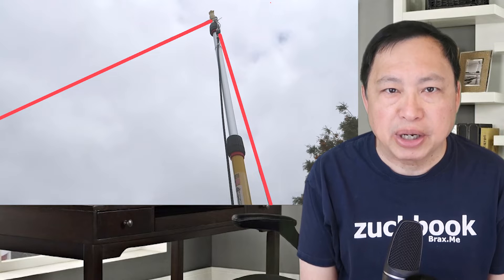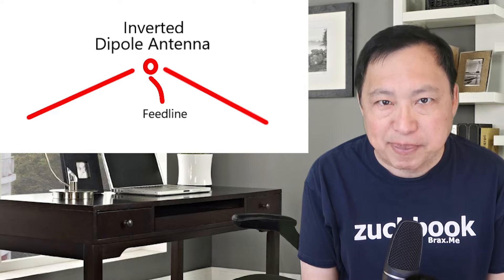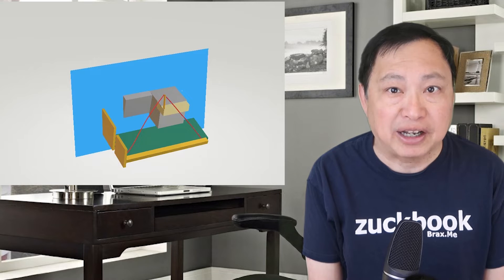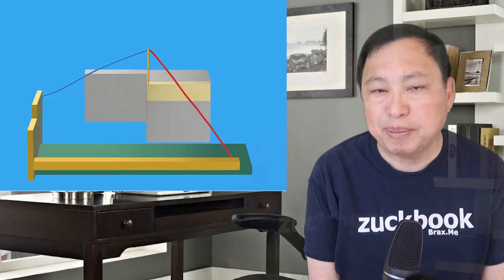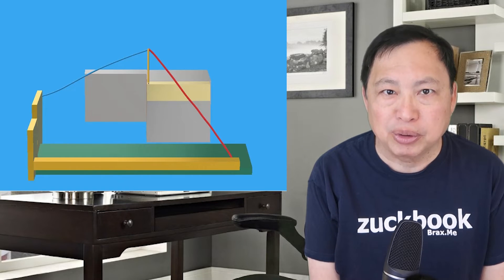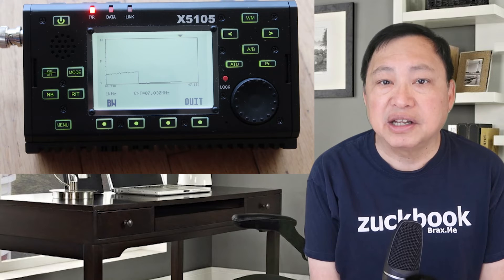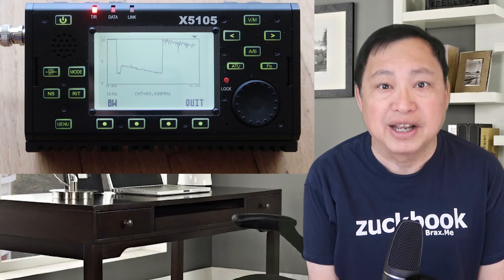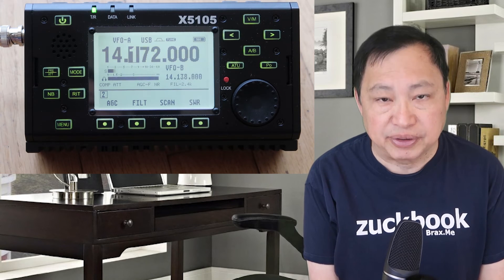Tweaking Inverted Dipole Antenna using X5105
I did a prior video on an Inverted Dipole Antenna. This is what I did later on to improve the performance of the original antenna. The original had no reception in the 20 meter band. So I wondered if I could tweak an antenna tuned for 40 meters so it would have a reasonable SWR for 20 meters. Watch the video for the results!

I have a Xiegu X5105 which comes with an SWR scanner for a given bandwidth. Awesome tool. So you can easily analyze issues. And I didn't need to get an Antenna Tuner. All built in.

I'm the Internet Privacy Guy from Los Angeles. I'm here to educate. You are losing your Internet privacy and Internet security every day if you don't fight for it. Your data is collected with endless permanent data mining. Learn about a TOR router, a VPN , antivirus, spyware, firewalls, IP address, wifi triangulation, data privacy regulation, backups and tech tools, and evading mass surveillance from NSA, CIA, FBI. Learn how to be anonymous on the Internet so you are not profiled. Learn to speak freely with pseudo anonymity. Learn more about the dangers of the inernet and the dangers of social media, dangers of email.

I like alternative communication technology like Amateur Radio and data communications using Analog. I'm a licensed HAM operator - General class.

Stealth VPN with Cloud-Based TOR Routing, and Ad Blocking